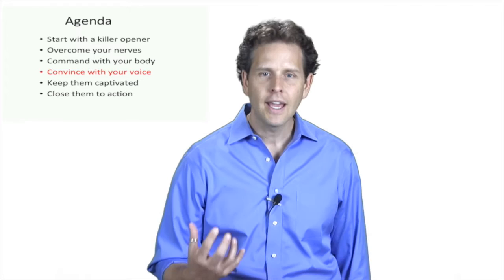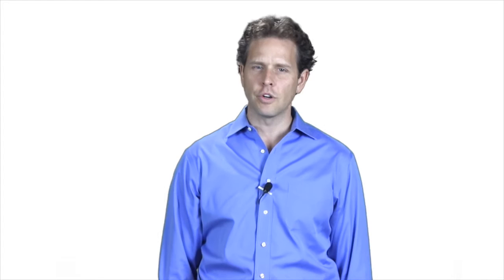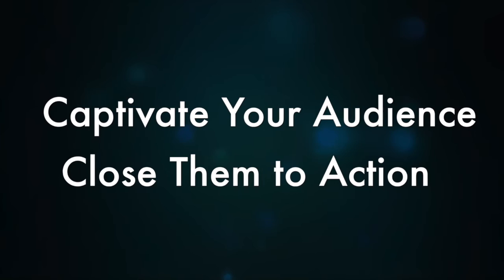How to Make A Podcast Interesting From Start to Finish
Podcast have majorly increased in popularity over the recent years. If you are looking to start your own and want to have your audience craving more, follow this link to become a professional podcaster

You have an idea for an awesome podcast but do you have the voice, content and speaking skills to keep your audience captivated from start to finish? Jason Teteak is a public speaking coach with the know how to get you from dreaming of podcasting to making it a reality! Check out this highlight video and visit ruletheroompublicspeaking.com for the services and products you need to Rule to Room (or Rule the Podcast!)